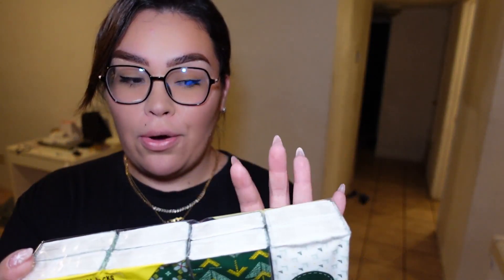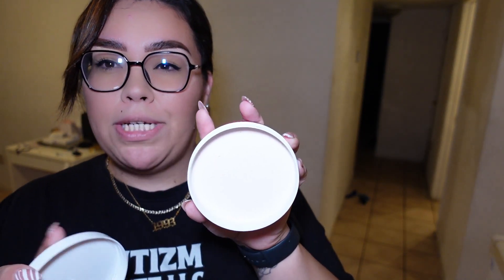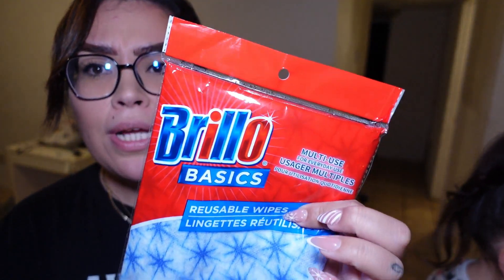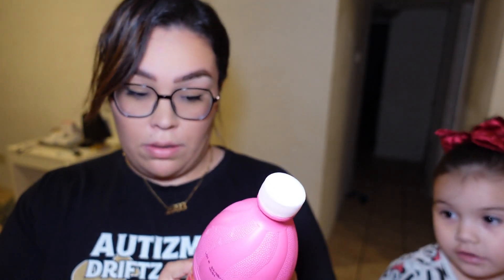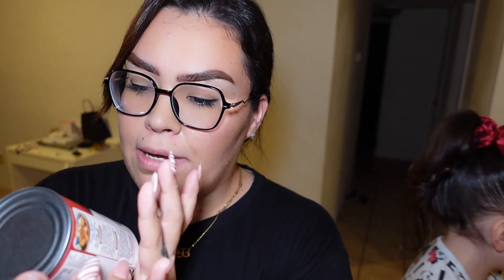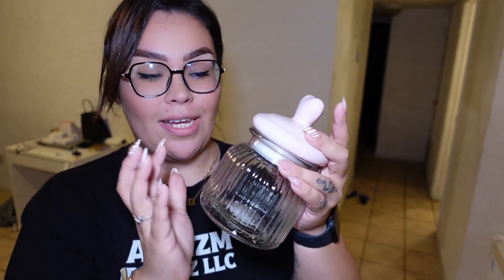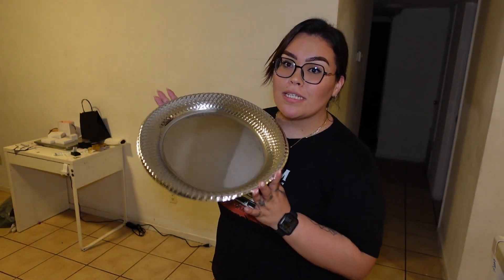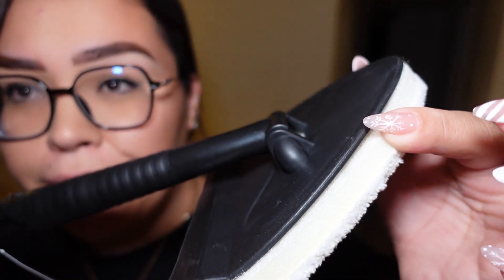SMALL DOLLAR TREE HAUL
HELLO GUYS WANTED TO SHARE MY SMALL DOLLAR TREE THIS VIDEO WAS BEFORE THE OTHER EXTREME CLEANING VIDEO.
I TRIED THE PINK STUFF THING FROPM DOLLAR AND IT WAS OKAY NOT GOING TO LIKE I LIKED HOW IT CLEAN BETWEEN MY TILES
THANKS AGAING FOR STOPPING BY AND SHOWING LOVE !